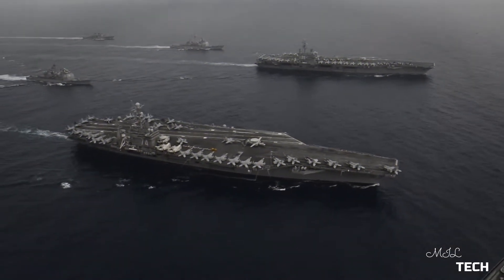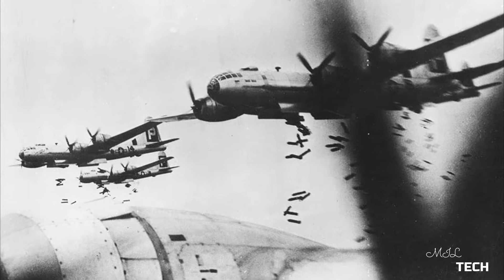This its The Deadliest US Aircraft Carrier That Shocked The World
The aircraft carrier dramatically changed naval warfare in World War II, because air power was becoming a significant factor in warfare. The advent of aircraft as focal weapons was driven by the superior range, flexibility, and effectiveness of carrier-launched aircraft.

The versatility of the carrier was demonstrated in November 1940, when HMS Illustrious launched a long-range strike on the Italian fleet at their base in Taranto, signalling the beginning of the effective and highly mobile aircraft strikes. This operation in the shallow water harbor incapacitated three of the six anchored battleships at a cost of two torpedo bombers.